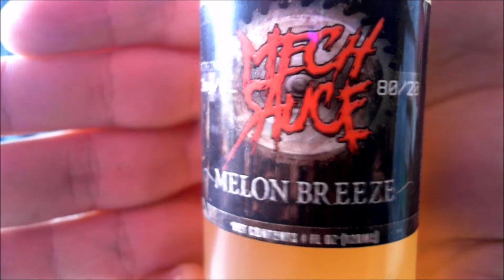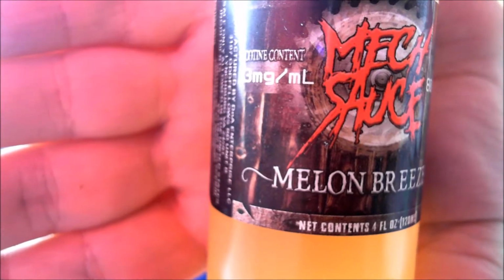Mech Sauce - Melon Breeze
3mg Nicotine
Wismec RX200 - SMOK TFV8 - V8-T8 - 0.15 ohm coil at 140w

A lovely combination of honeydew melon and menthol that isn't too overpowering.